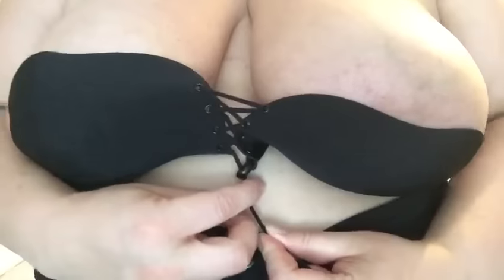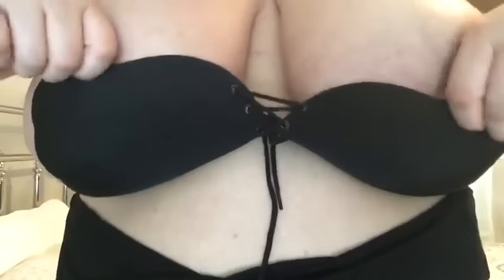Double J for Jugs...!!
My likers and followers have been asking me to try the stick on bra... Now they only go up to a G Cup but I have a Double J!!! Oh well, lets see what happens...

The Uncensored Review on Big Size Fashion Push Up LIFT Self-Adhesive Silicone Front Closure Backless Strapless Invisible Bra for Women